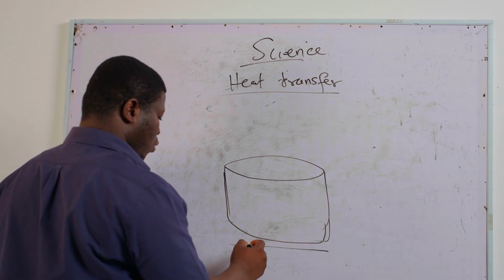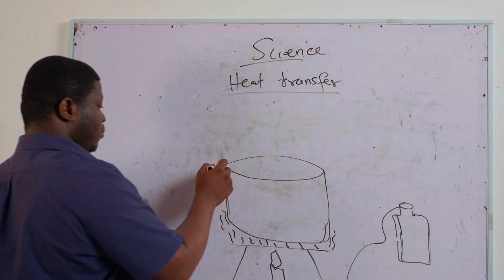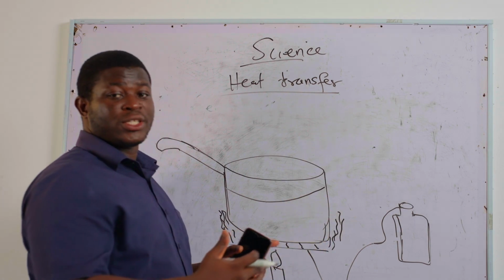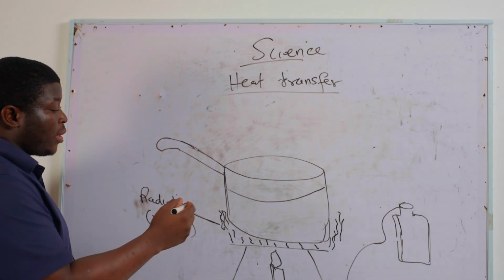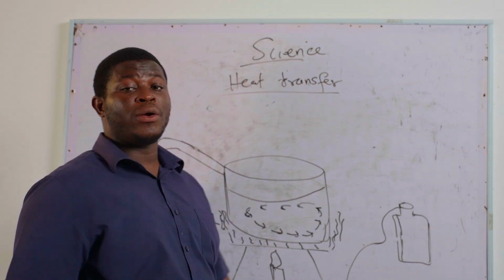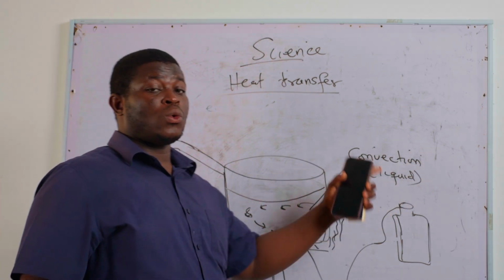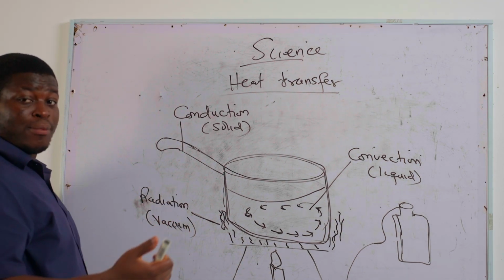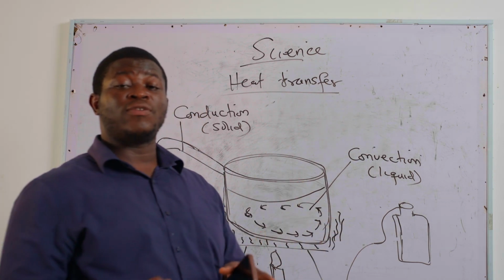HEAT TRANSFER. An experiment to show how heat is transferred through different mediums.